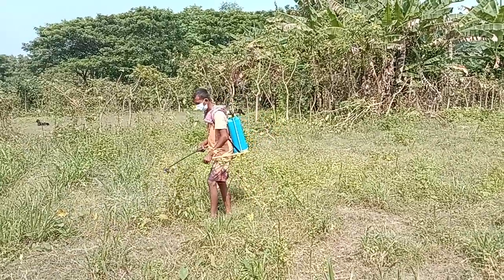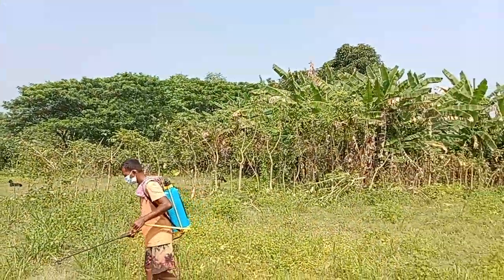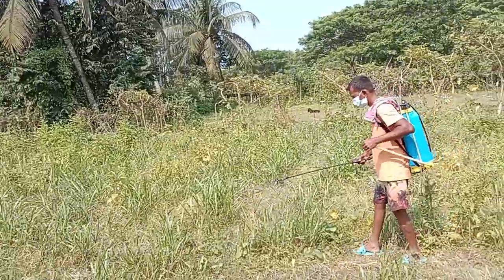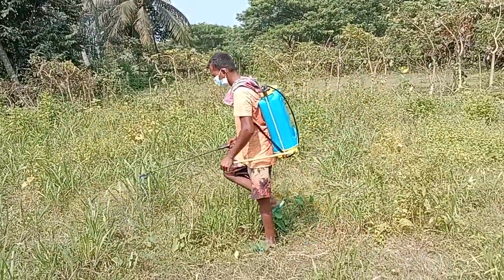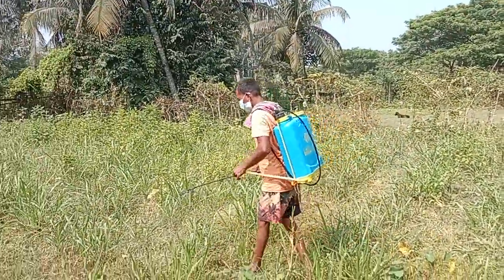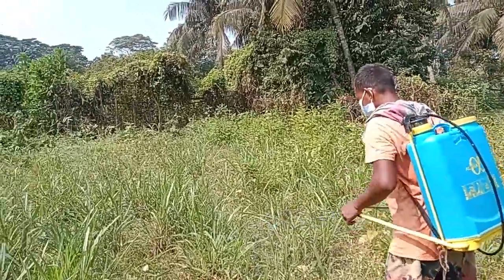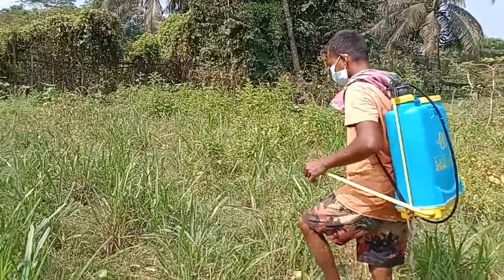Grass field preparing time.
Working at grass field